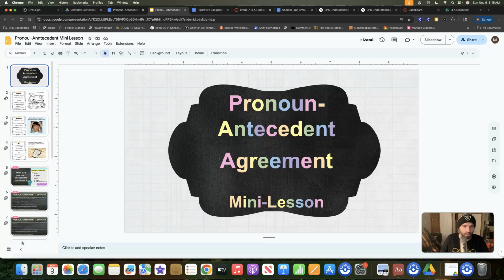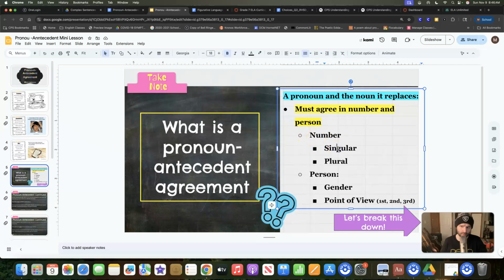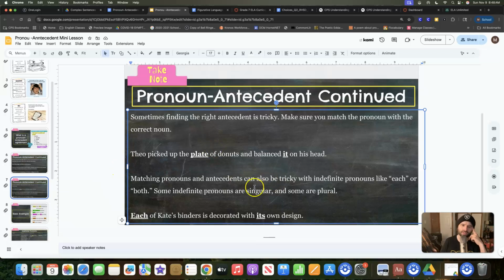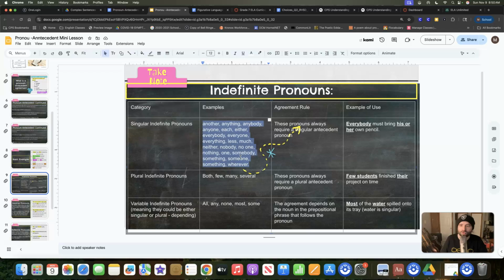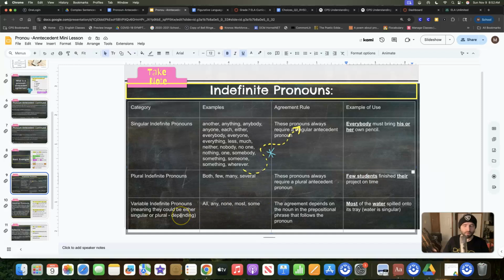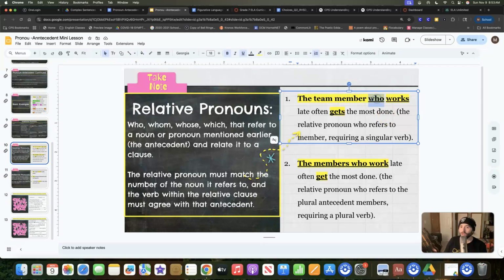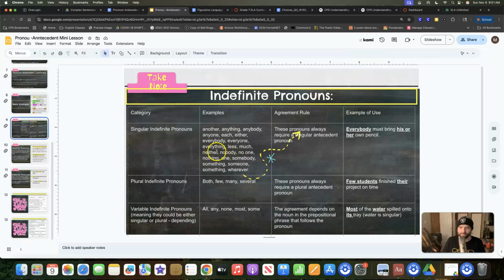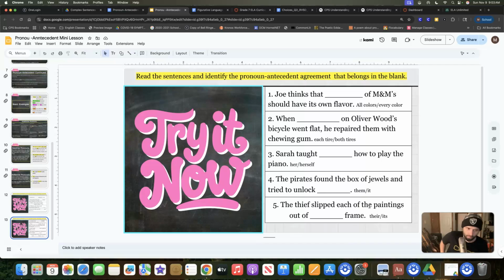Pronoun-Antecedent Agreement Mini Lesson